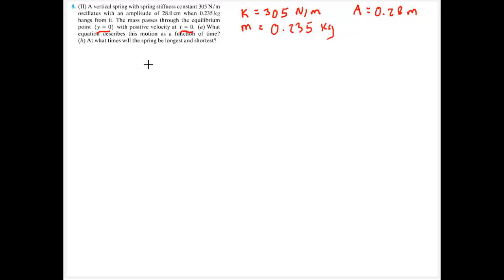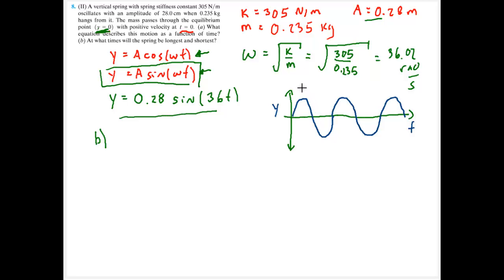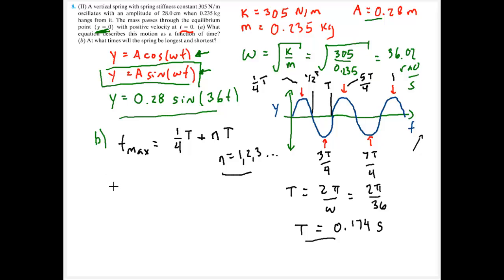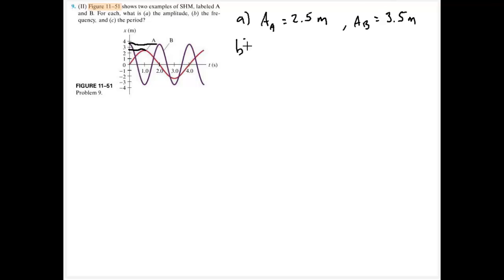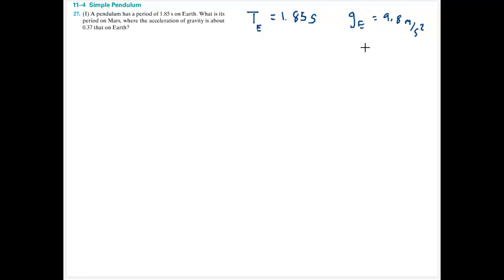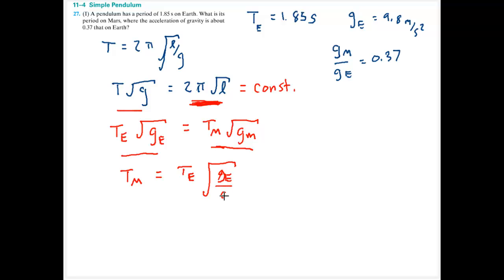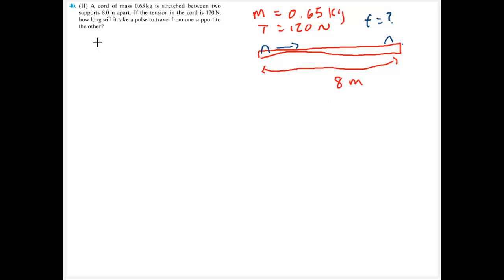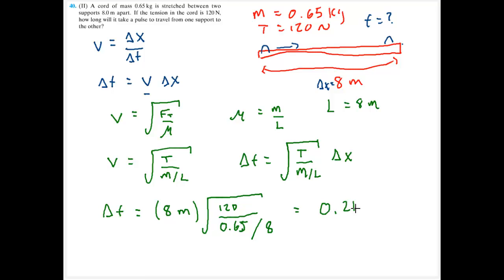201 Ch11 WorkedProblems